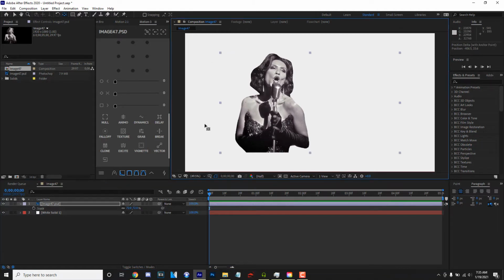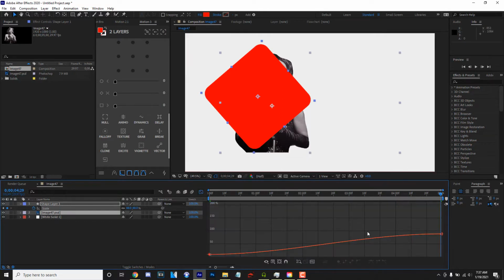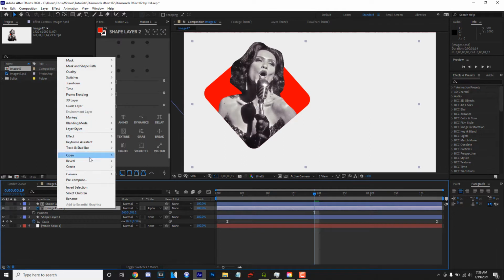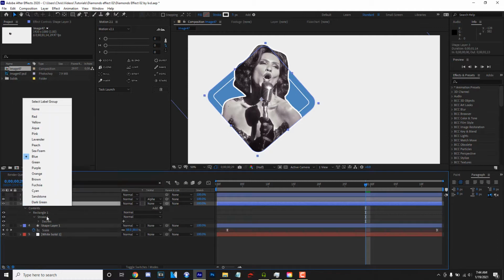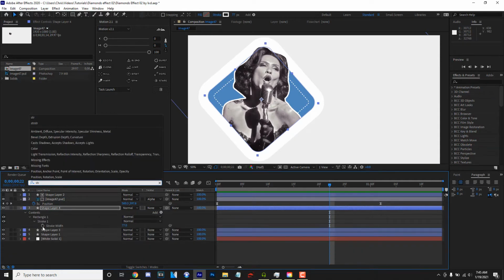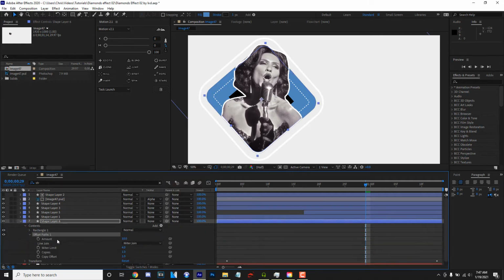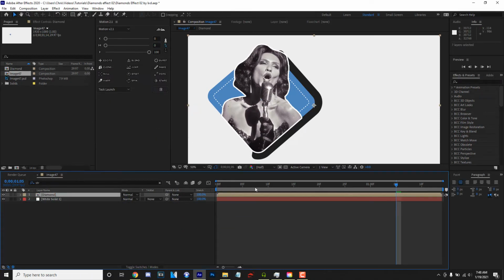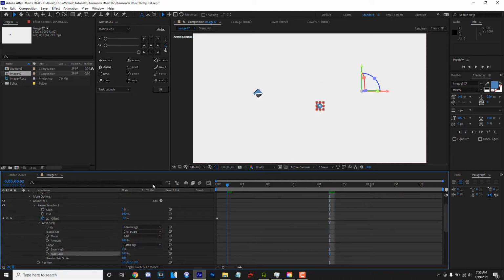Diamonds Effect #02 | After Effects Tutorial